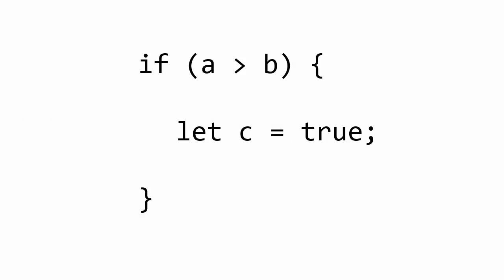Understanding JavaScript (16-18)(1)